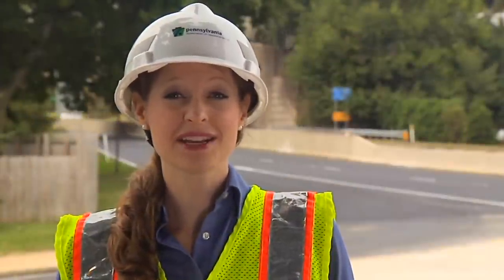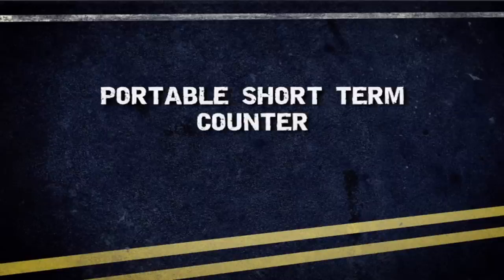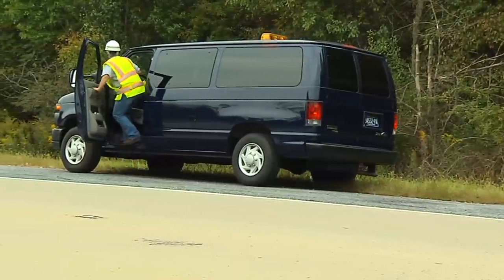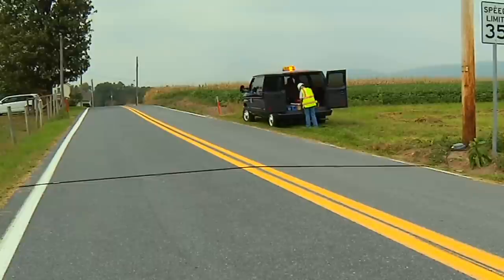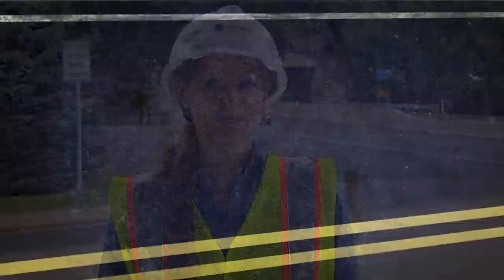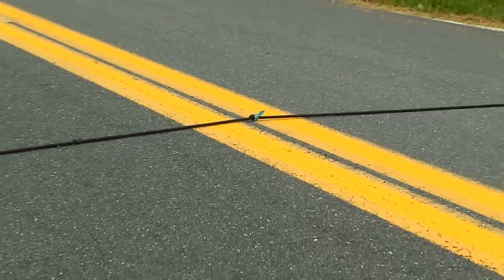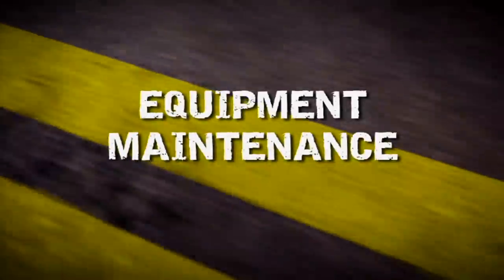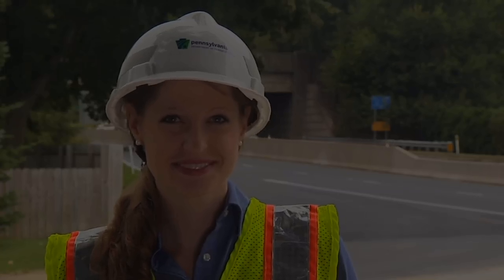Traffic Counting Training Video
This is an 18 minute Traffic Counting Training Video produced by PennDOT that covers the many aspects of setting counts in the field, with a particular emphasis on safety. It is a good way to introduce traffic counting to anyone unfamiliar with it.